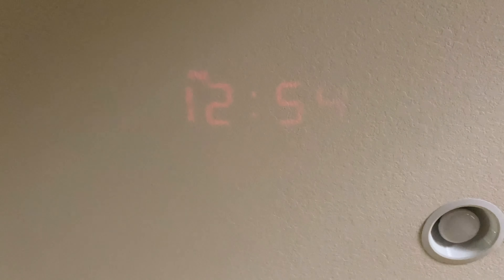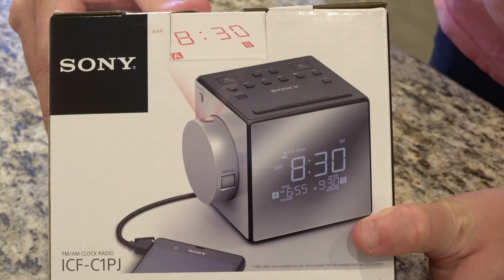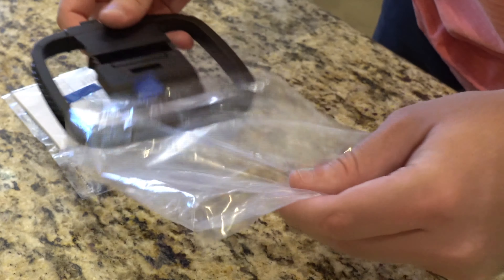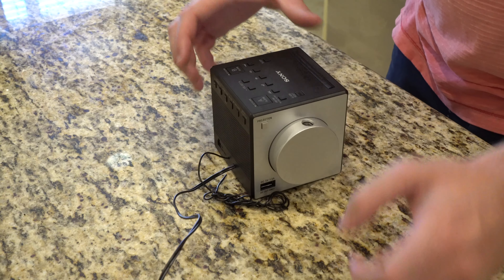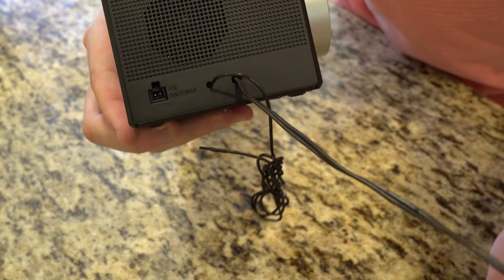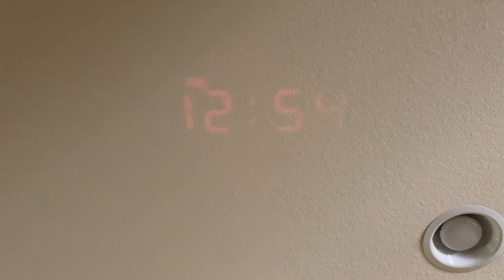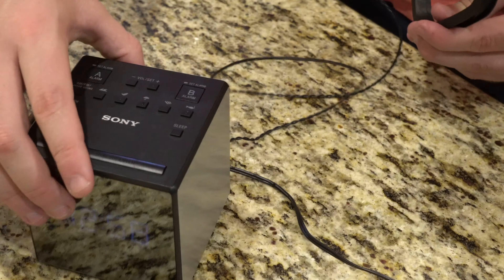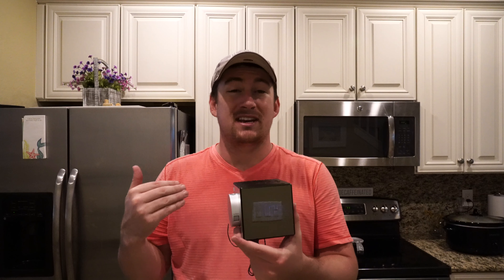Good Morning. Sony AM/FM Dual Alarm Clock Radio Unboxing + First Impressions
Check it out on Amazon

John Warminski

Big-Box Good

Convenience Good

Vendor Good

John Warminski